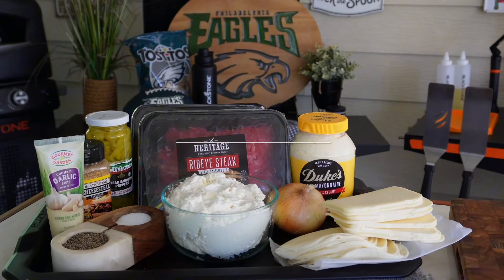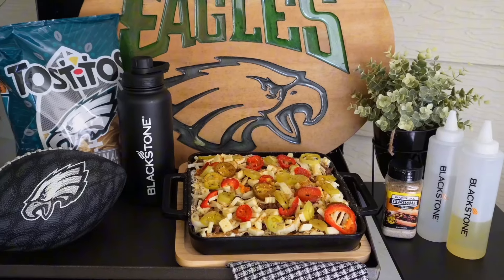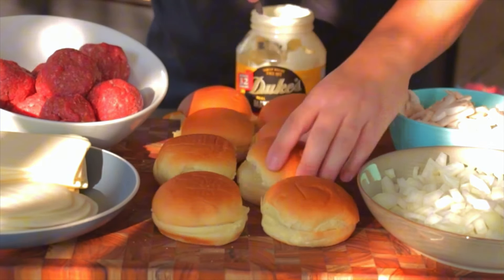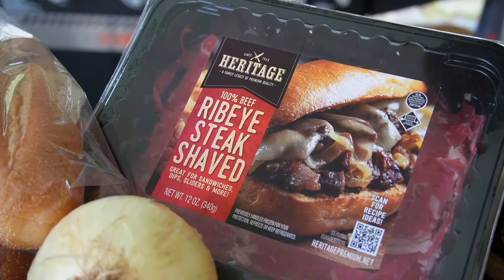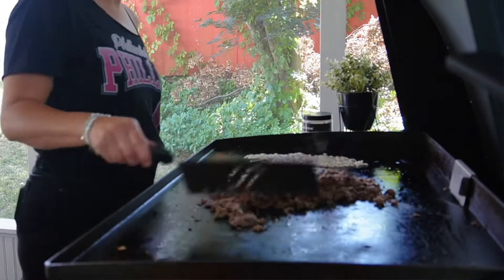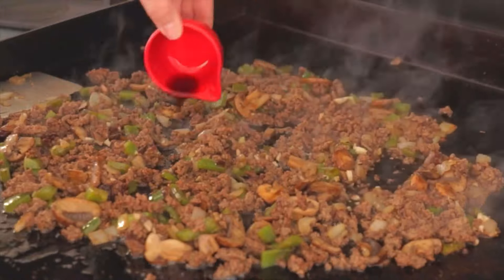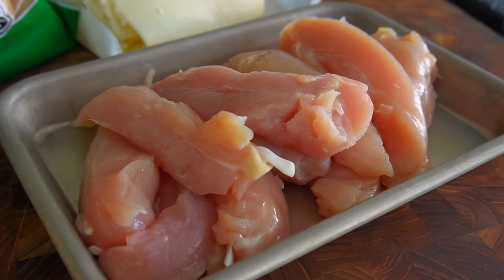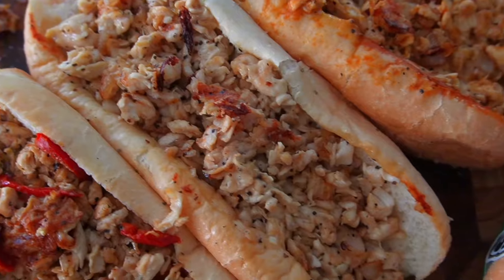Blackstone Betty's Easy Philly Cheesesteaks Six Ways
Betty is all about family, football, and food—especially cheesesteaks! Whether it's her cheesy Cheesesteak Dip or tasty Cheesesteak Sliders, she knows how to score big on game day!